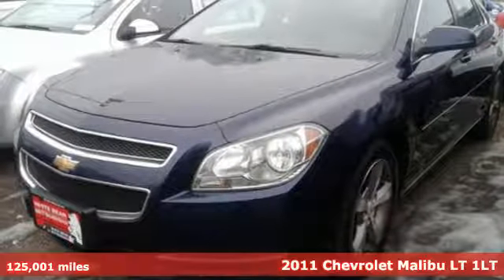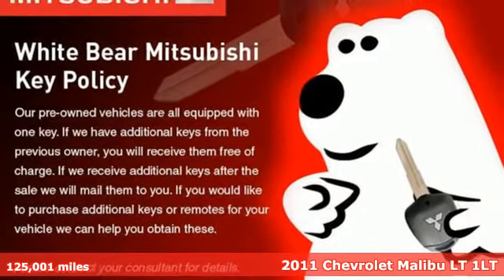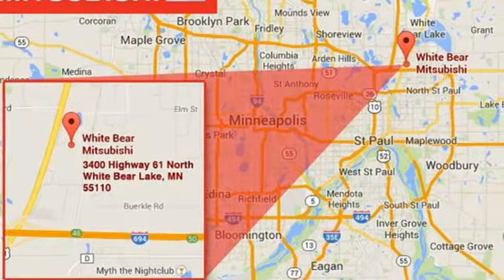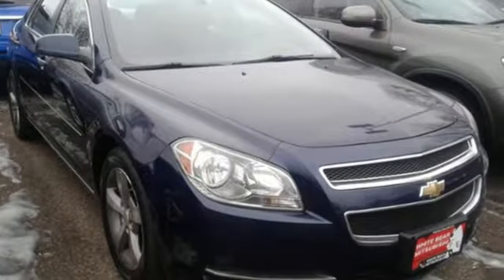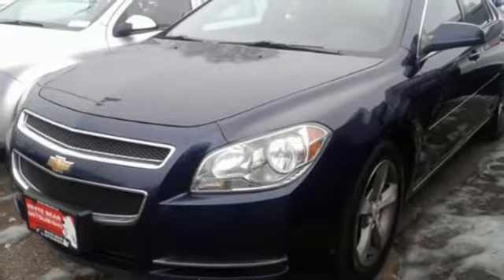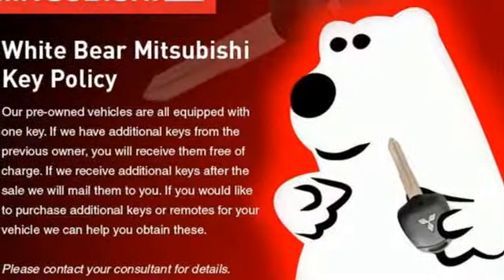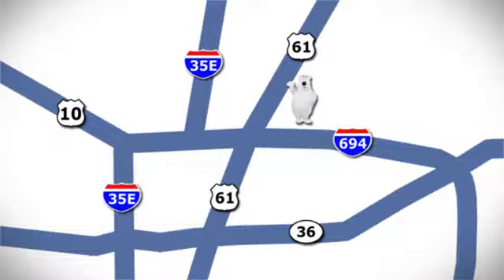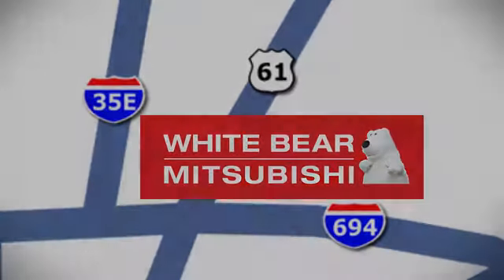Used 2011 Chevrolet Malibu Saint Paul White-Bear-Lake, MN W85413A - SOLD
Year: 2011
Make: Chevrolet
Model: Malibu
Trim: 4dr Sdn LT w/1LT
Engine: 146 L 4 Cyl. Cyl.
Color: BLUE
Mileage: 125001
Stock #: W85413A
VIN: 1G1ZC5E19BF135922

Address:
3400 Highway 61 North